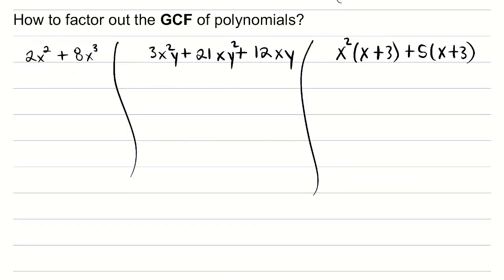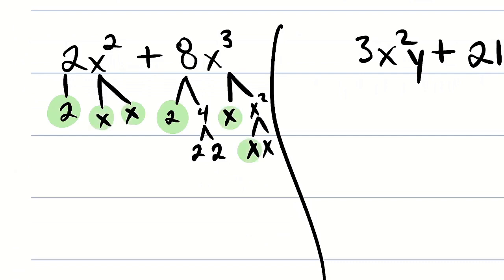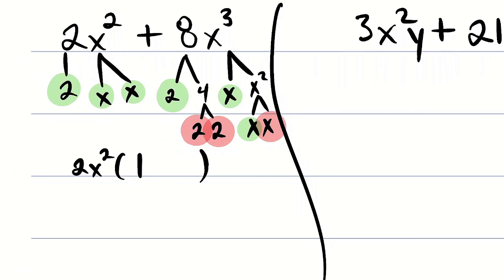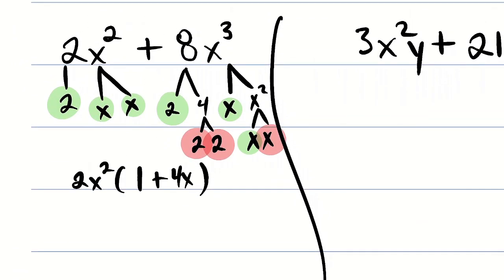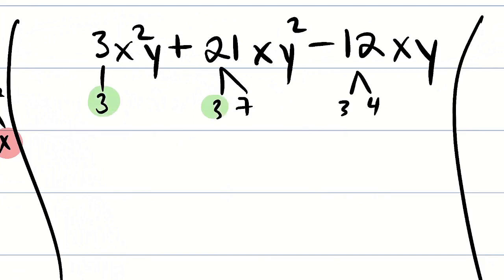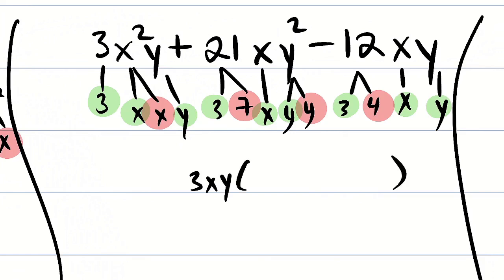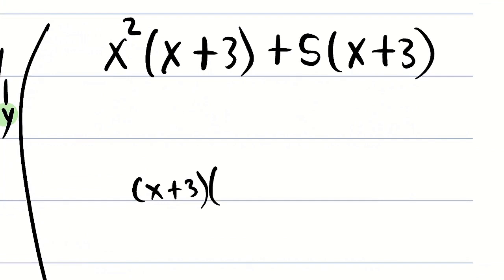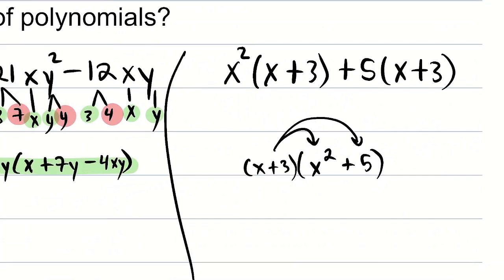How to factor out the GCF of polynomials? - College Algebra